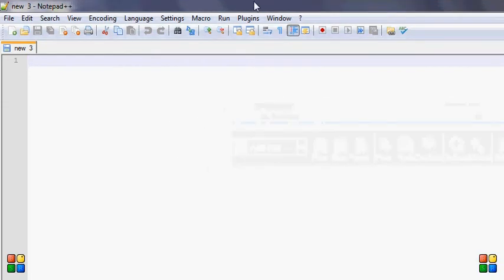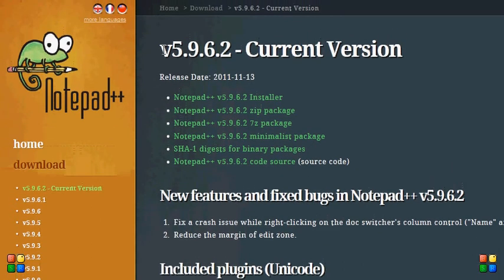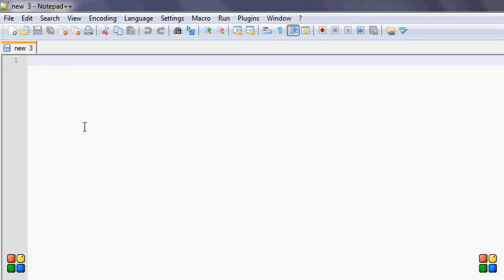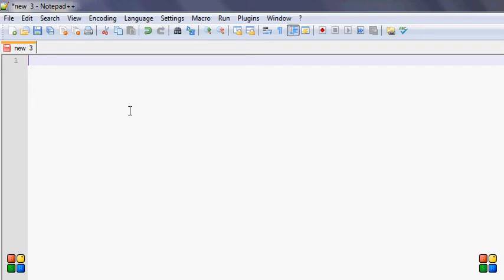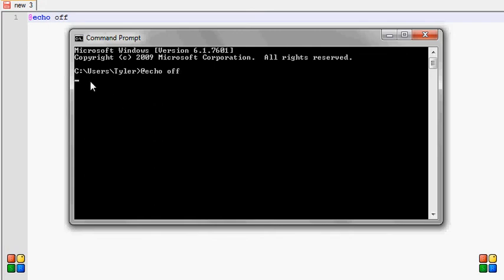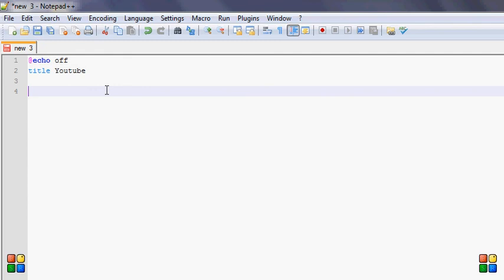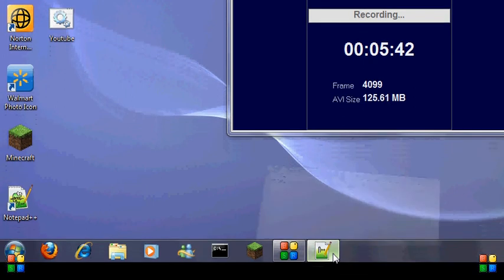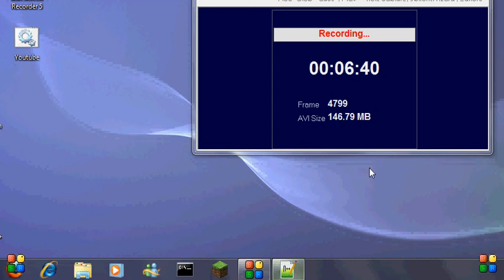Batch Programming Tutorial: Lesson 1: Installing Notepad++ and Basic Commands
Lesson 1 of the Batch Programming series. This shows how to get notepad++ and 4 basic commands for batch programming.